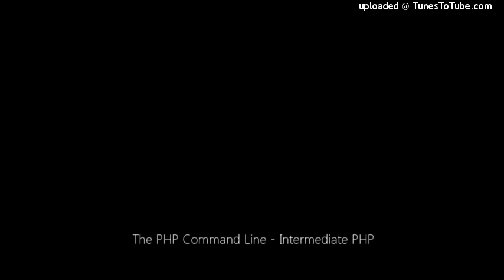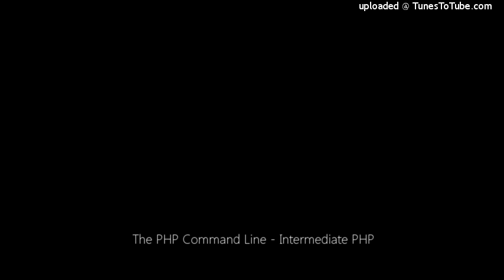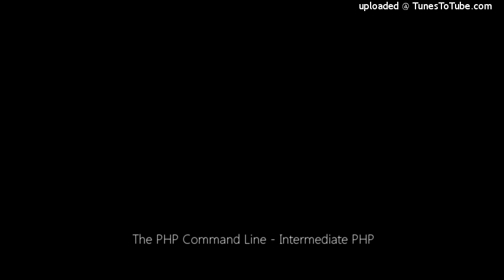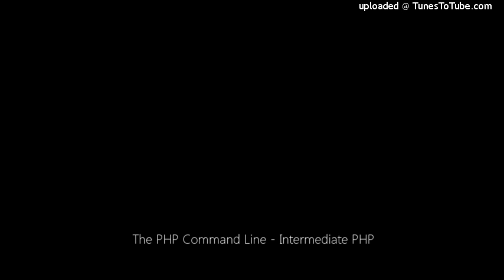The PHP Command Line - Intermediate PHP